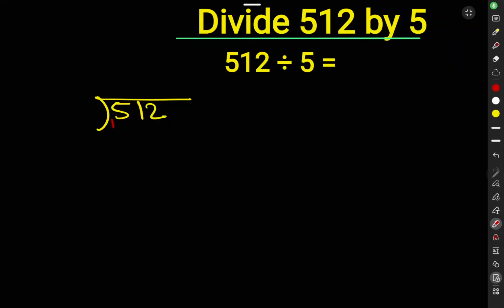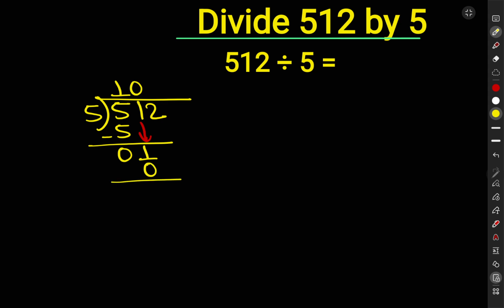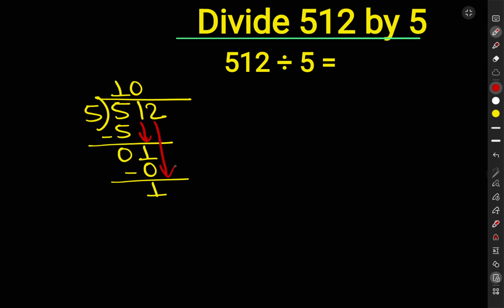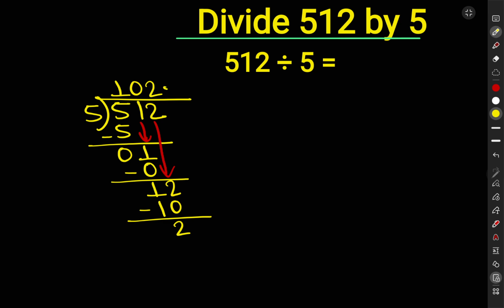512÷5 Divide 512 by 5 (Long division Method)